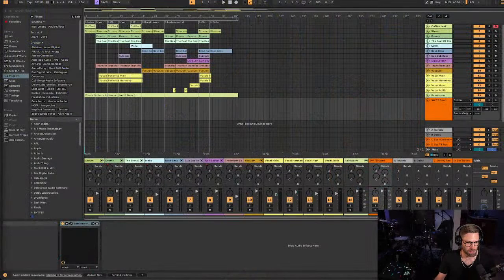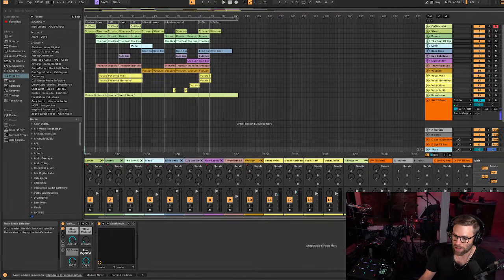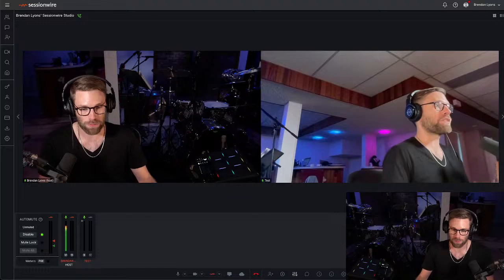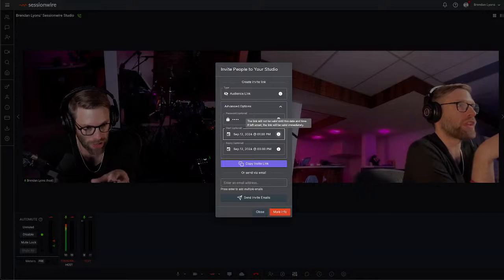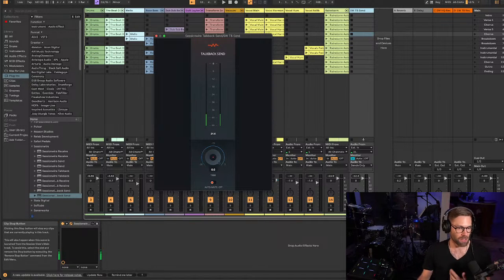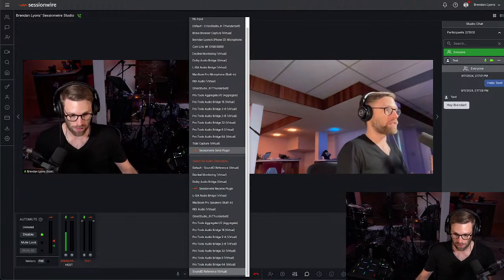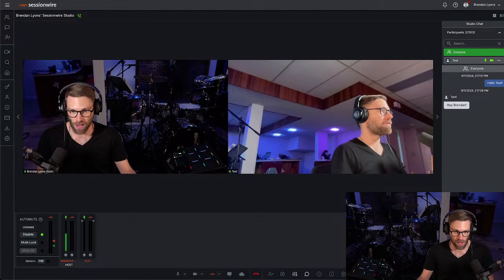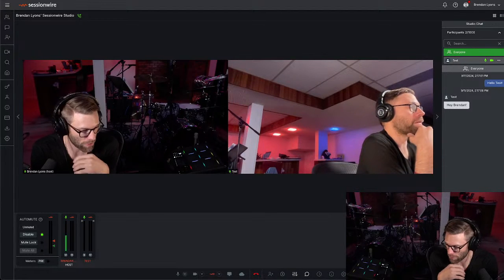Ableton Live and your Virtual Sessionwire Studio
Join Brendan Lyons as he discusses remote collaboration and Ableton Live. The age of the Virtual Studio is just around the corner and you can prepare for it by reserving your Sessionwire Studio now!

Brendan will be going live on Wednesday, September 11th at 1:00pm PT on Youtube!